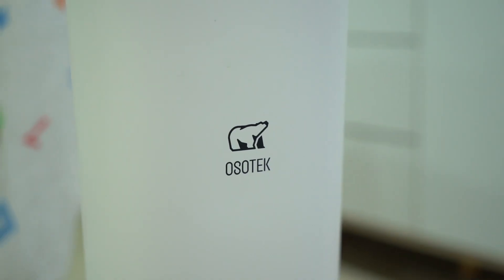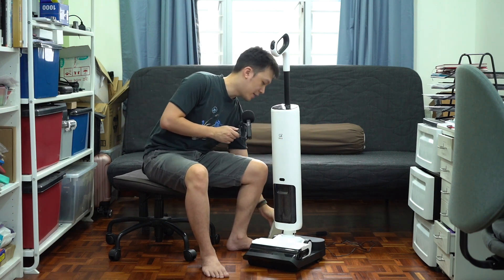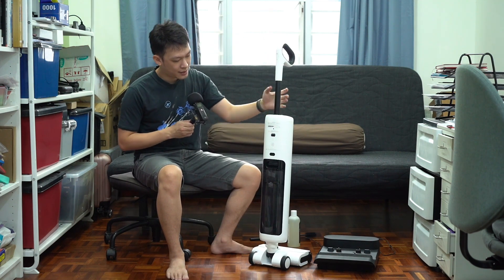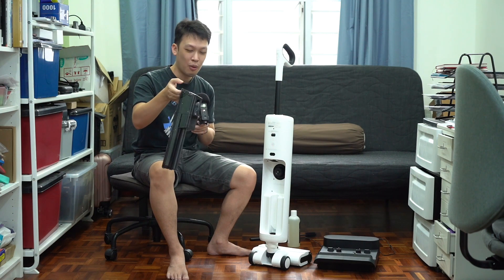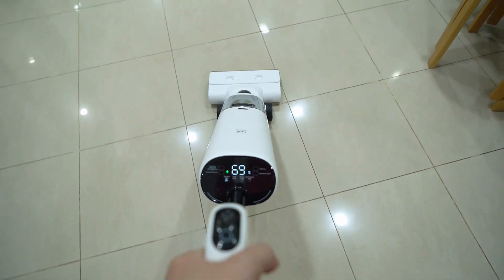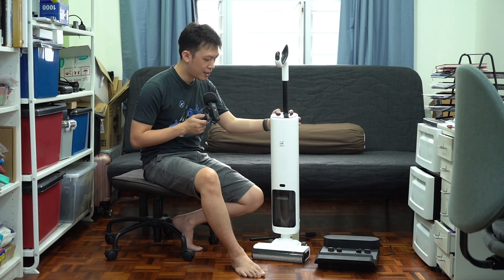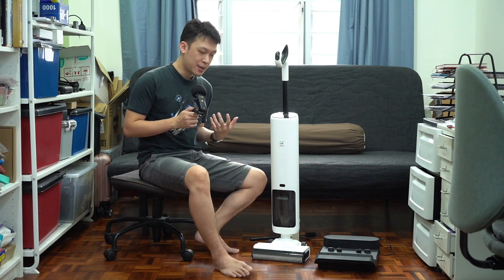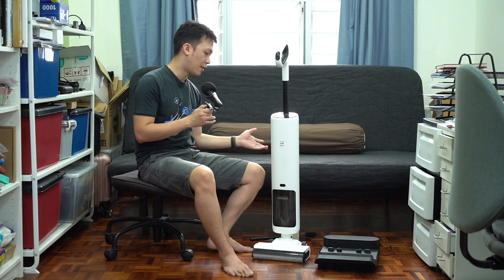User Experience: OSOTEK H200 Lite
This is a brilliant 2-in-1 wet & dry vacuum cleaner that won't break your bank.